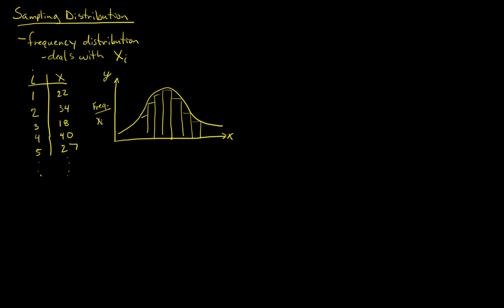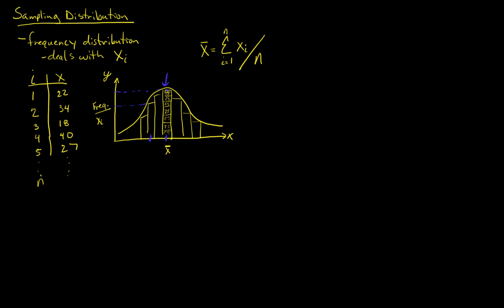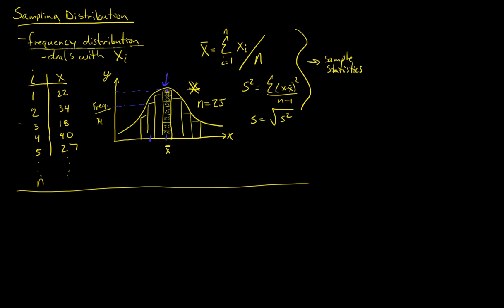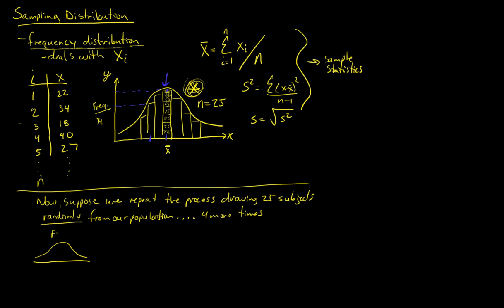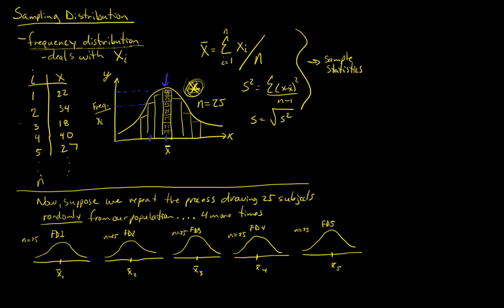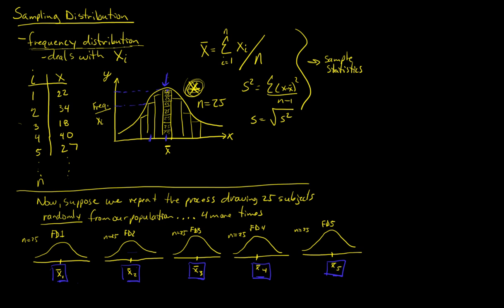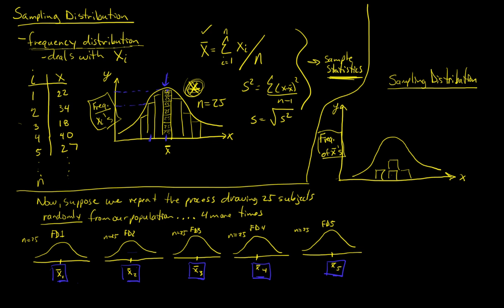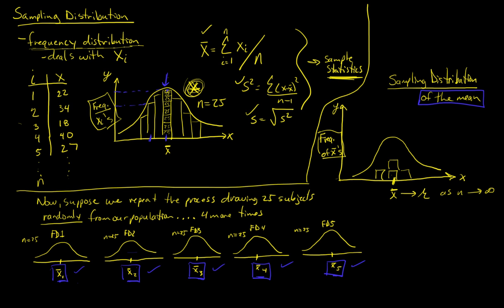681-43Sampling Distribution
This video introduces the fundamental statistical concept of the sampling distribution.